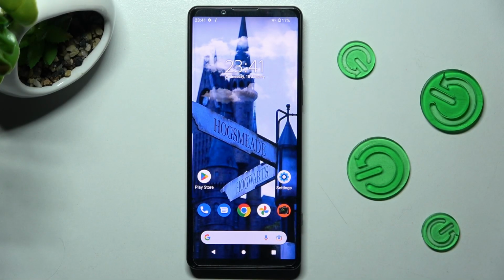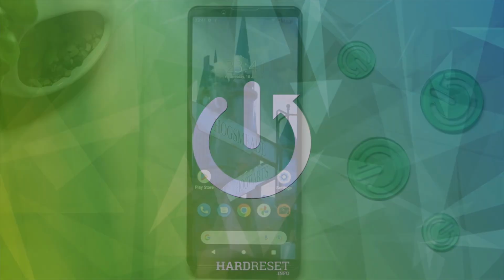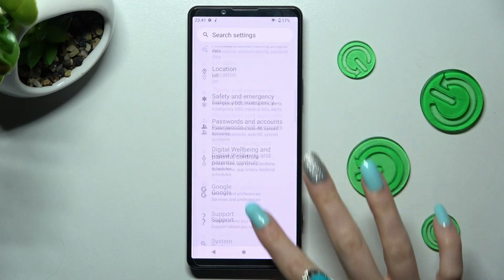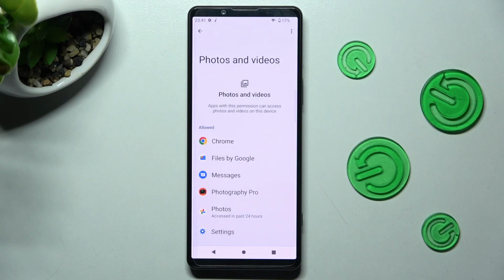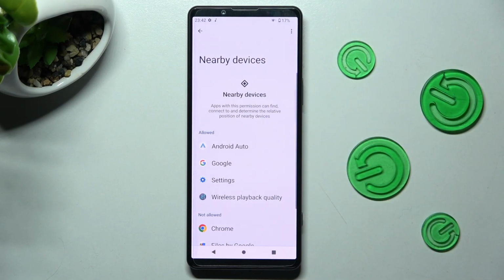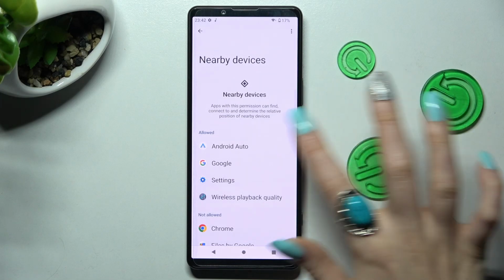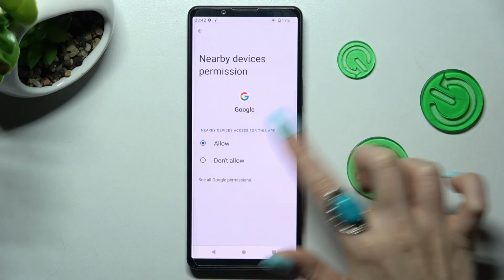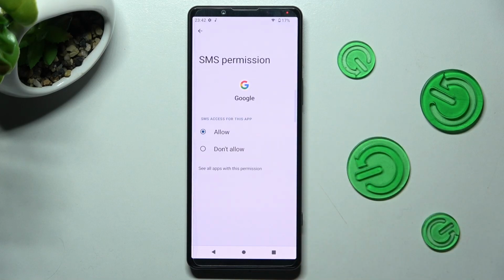How to Access Apps Permissions in Sony Xperia 5 IV - Allow App Permission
If you wish to Access Apps Permissions in Sony Xperia 5 IV, but can’t find the proper settings, then check out this video! In it, we’ll show you how to, step by step, access Allow or Deny App Permission to device features, within a couple of taps. Then, you’ll be able to Manage things like Location, Contacts, and more, with ease. Let’s begin!

How to Allow App Permission SONY XPERIA 5 IV? How to Use Permission Manager SONY XPERIA 5 IV? How to Allow App Access in Permission of SONY XPERIA 5 IV? How to Control Permission SONY XPERIA 5 IV?